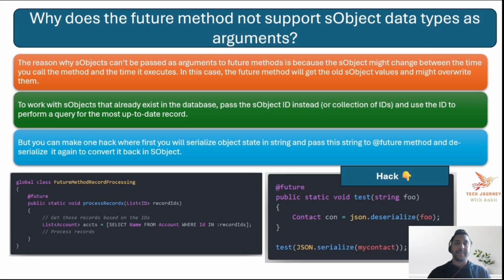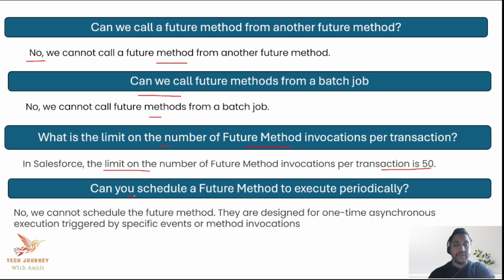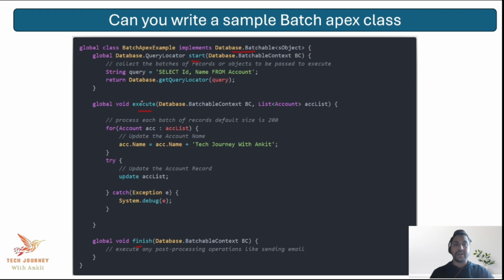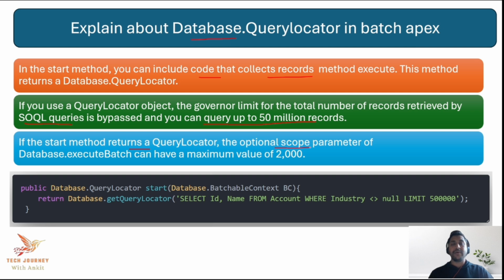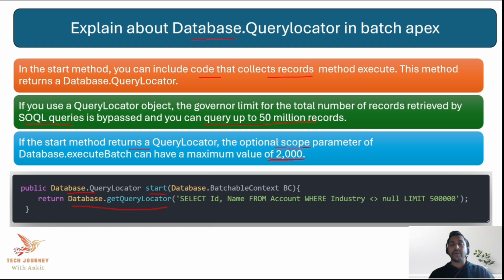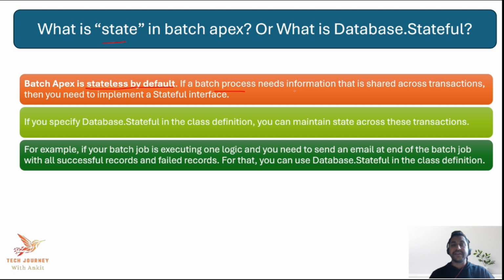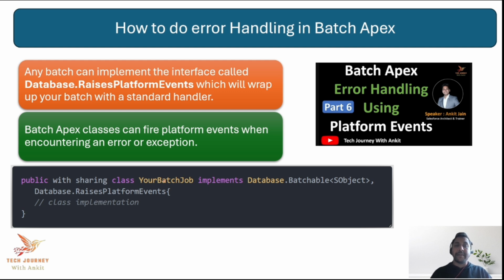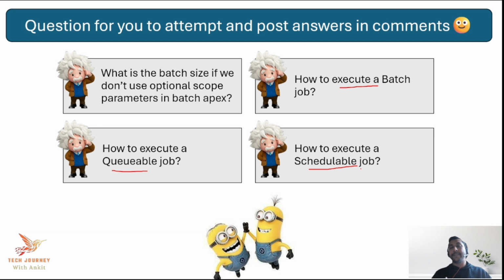Salesforce Apex Interview Questions & Answers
Welcome to our ultimate Salesforce Apex  Interview Questions and Answers playlist! Whether you're gearing up for your next big interview or just looking to expand your knowledge on Salesforce integration, you've come to the right place. This playlist covers a wide range of topics and provides insights that can help you ace your interviews with confidence.

🔍 In This Playlist, You’ll Learn:

Fundamentals of Salesforce Integration:

What is Salesforce Integration and why is it important?
Key concepts and terms every professional should know.
Common Integration Scenarios:

How to integrate Salesforce with external systems.
Real-world examples and case studies.
Technical Skills and Tools:

Overview of tools like REST API, SOAP API, and more.
How to use tools like Data Loader, Mulesoft, and others for integration tasks.
Hands-on Coding and Configuration:

Step-by-step tutorials on writing Apex for integrations.
Configuring Salesforce for different types of integrations.
Troubleshooting and Best Practices:

Best practices for maintaining and optimizing integrations.
Interview Tips and Tricks:

Key questions to expect and how to answer them.
Expert advice on how to present your integration experience effectively.